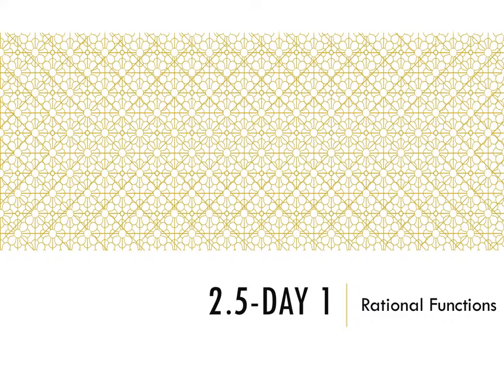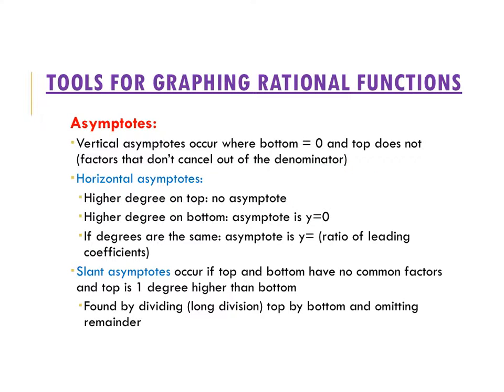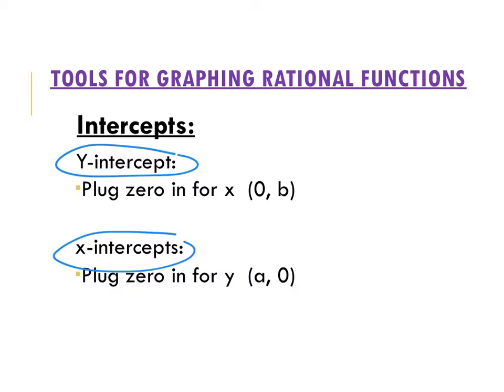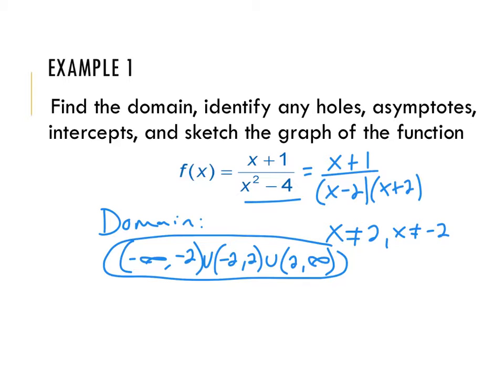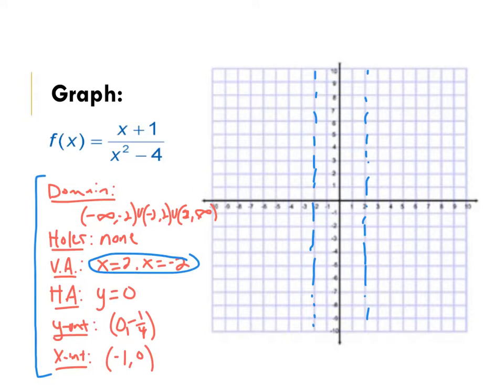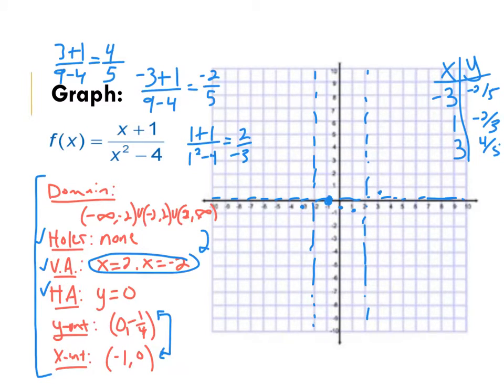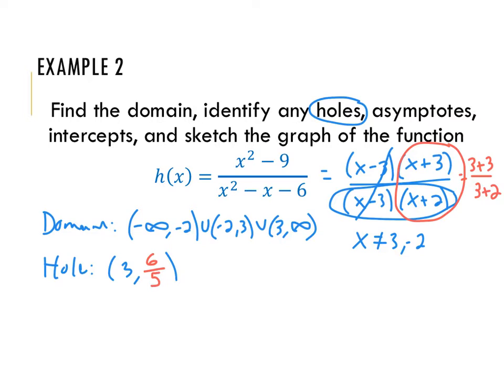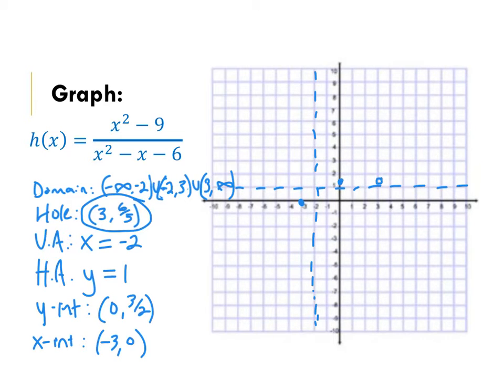Lesson 2.5 Day 1 - Graphing Rational Functions